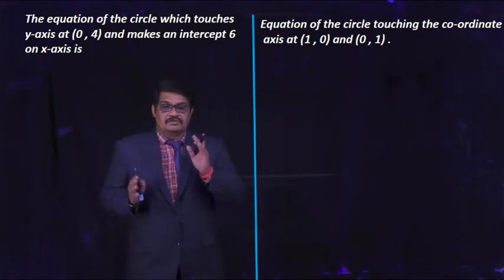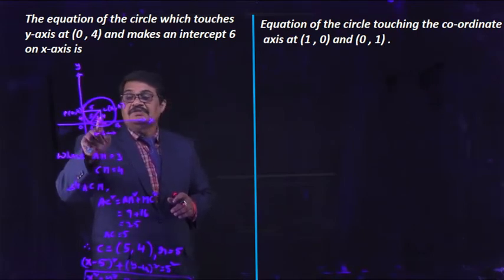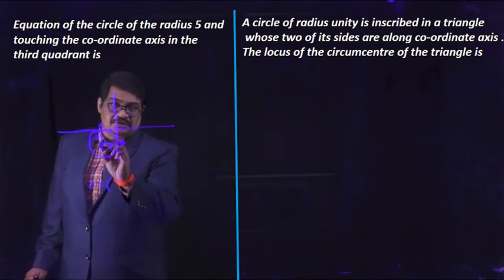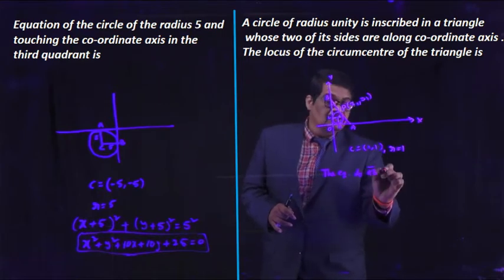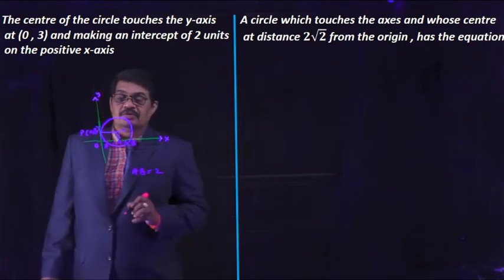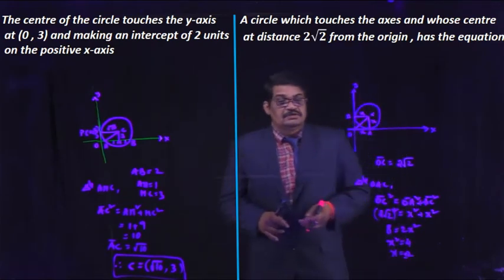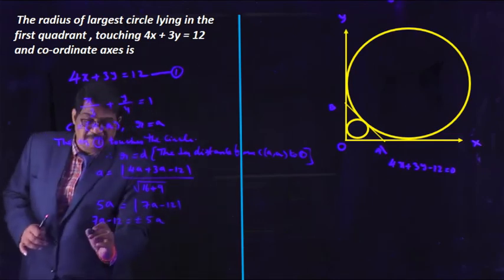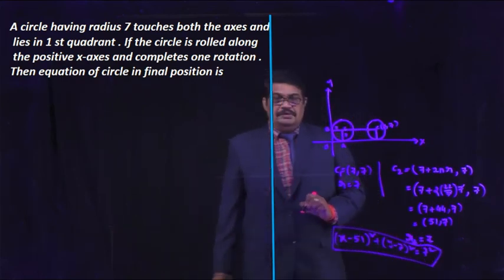CIRCLE JEE MAINS 2